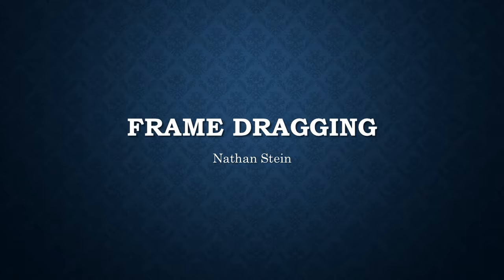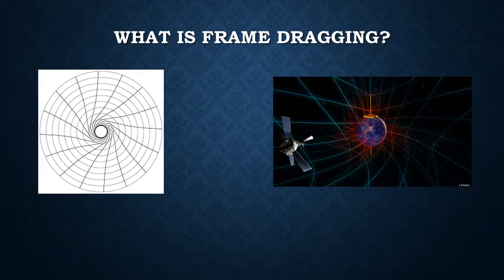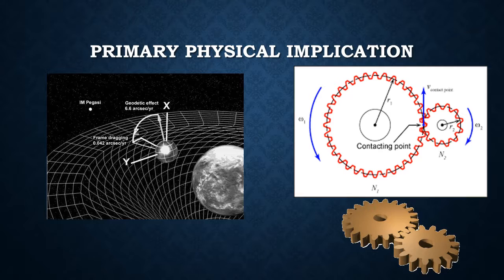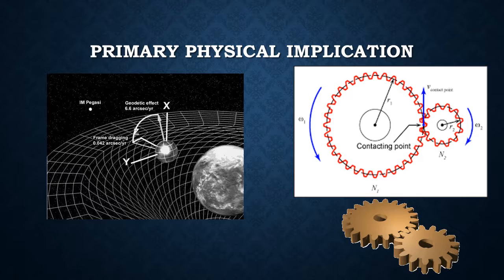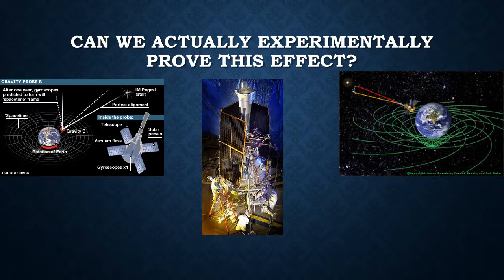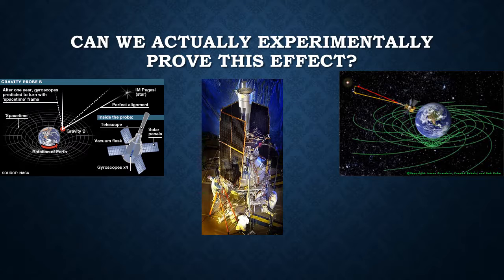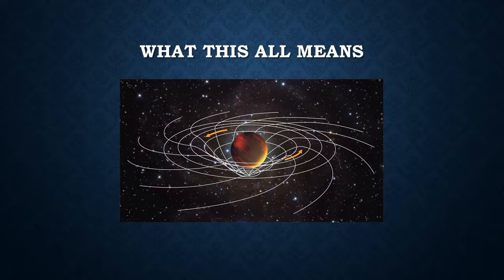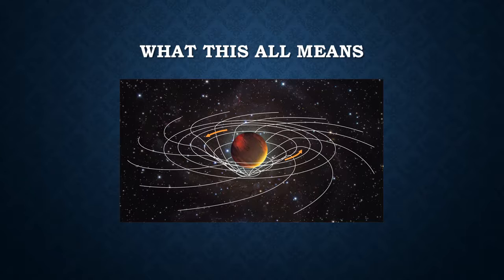Frame Dragging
Physics 354 video project